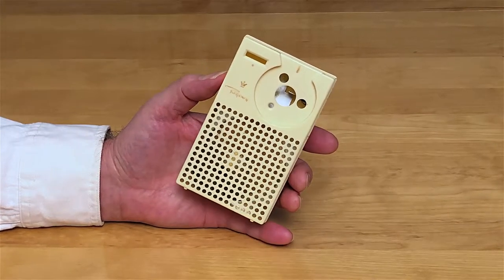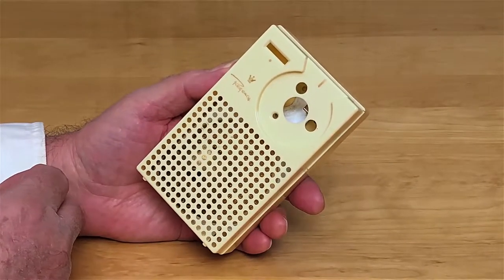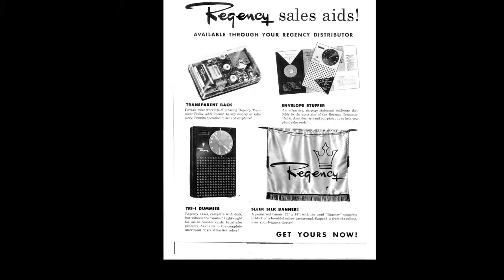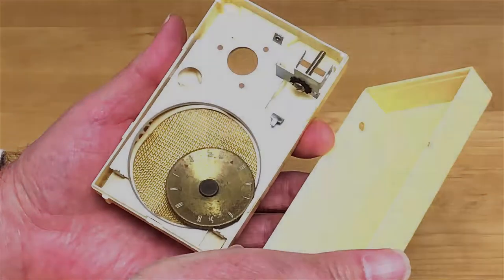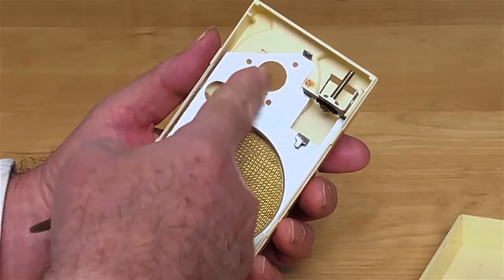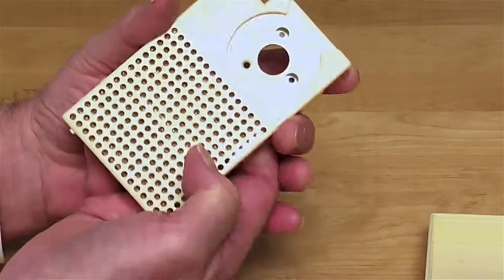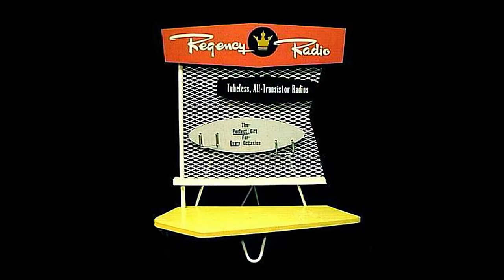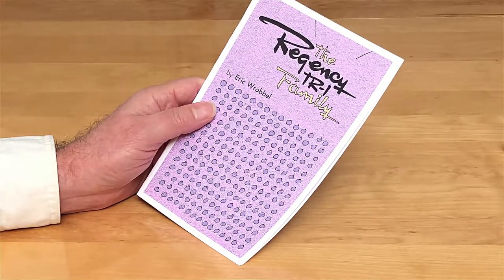Regency TR-1 first transistor radio rare SALES DUMMY 1954 - collectornet.net